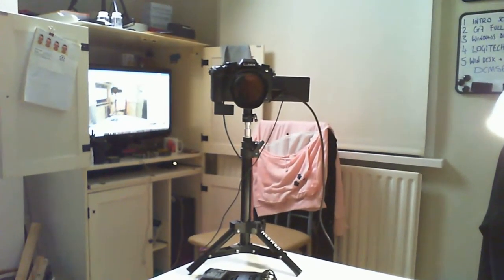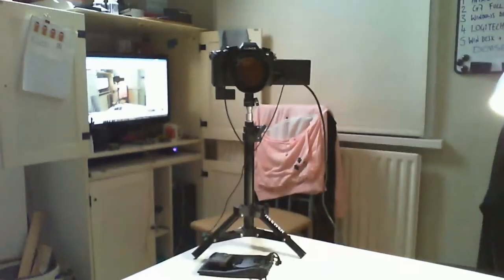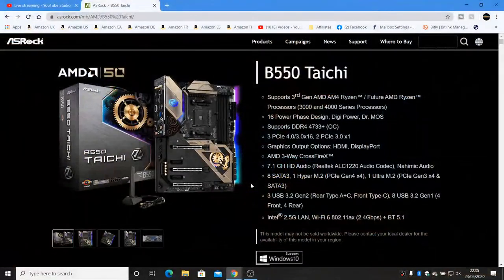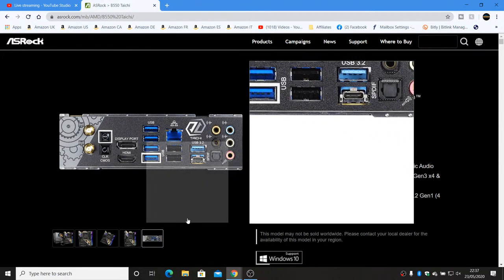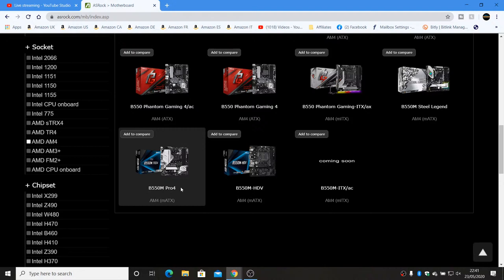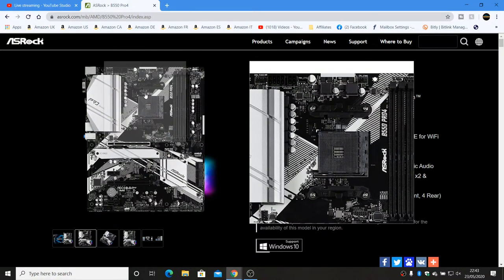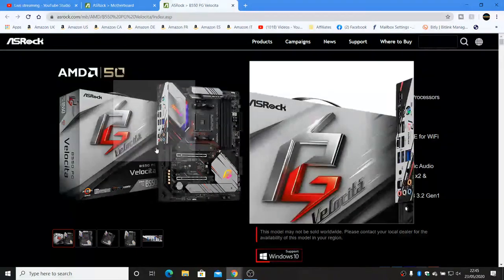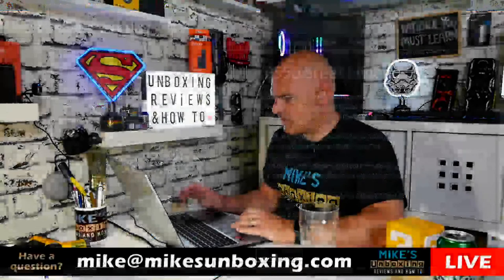NEW Intel chips - NEW AMD motherboards - Time to chuck out your OLD PC?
Intel have released the new(ish) 10th gen processors to try and compete with AMD, AMD have a strong line up and have reduced the 3900X by up to a recommended $100! Also they are soon to be adding 3 or more new SKU's , and if that wasn't enough some new 4000 APUs are just around the corner.
Oh and the B550 boards are about to hit the stores!
These truly are pretty exciting times in the PCMR.

But does it mean it is time to bin off your old PC? Or should you take advantage of price drops on the previous generation kit?
We will try and answer and discuss this and other tech news in tonights LIVE stream.
So please join us for the discussion on this and other AMD related news this week in the live chat.